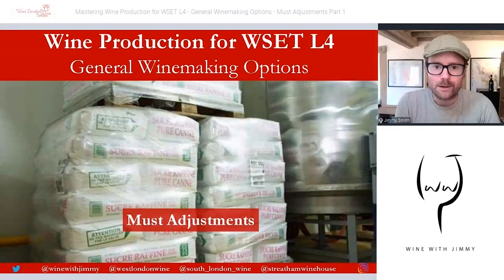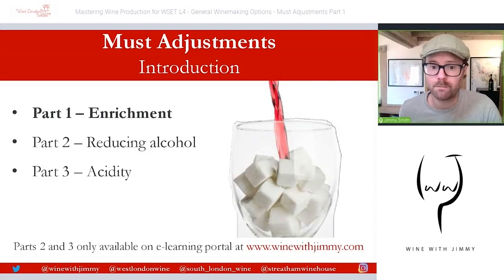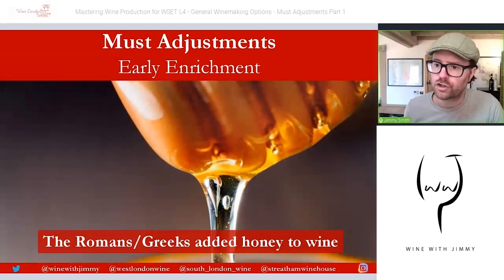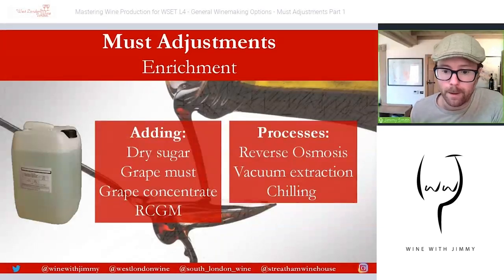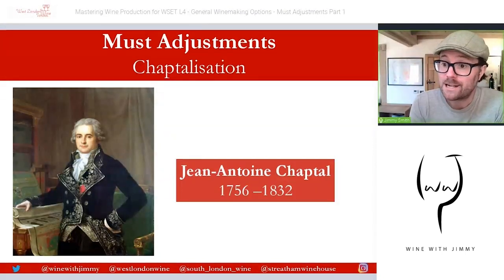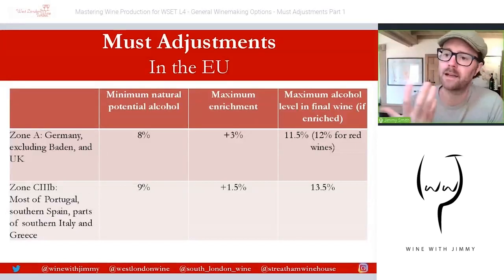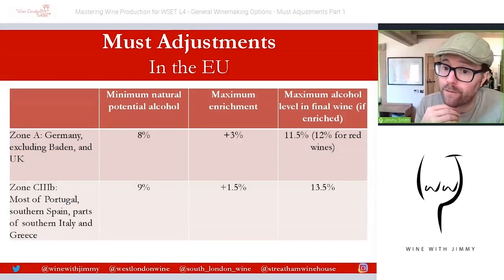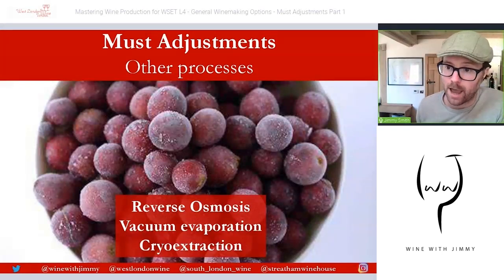WSET Level 4 (WSET Diploma) Mastering General Wine Making Options Must Adjustments - Enrichment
WSET Level 4 (WSET Diploma) Mastering General Wine Making Options - Must Adjustments Part 1 - Enrichment

Wine Educator Jimmy Smith takes you through the first part of our series on must adjustments for the WSET Diploma looking specifically at enrichment - a perfect study resource for those studying the WSET Diploma or for those with a keen interest in winemaking (as referenced in the WSET curriculum).

This first video in this three-part series on must adjustments is available free on YouTube but the following videos, will only be available to members of Jimmy Smith's e-learning portal.